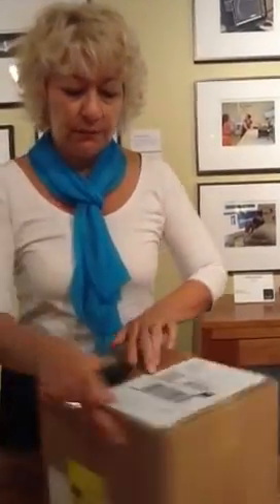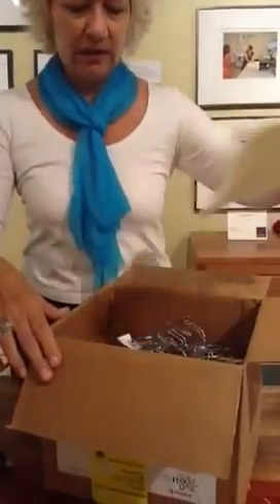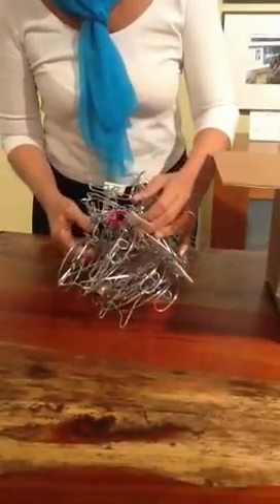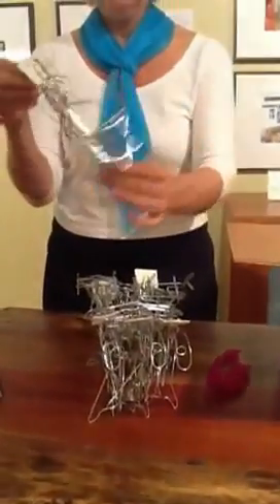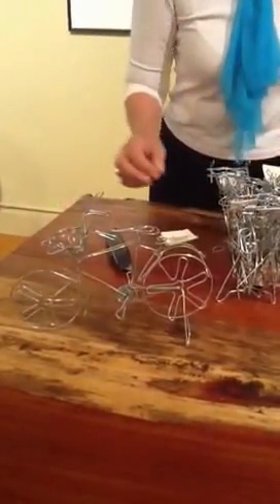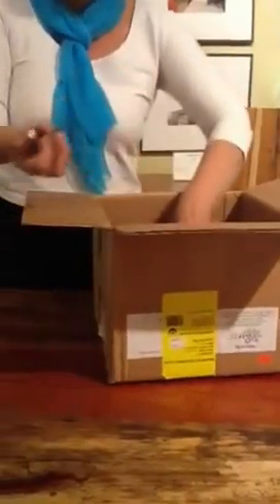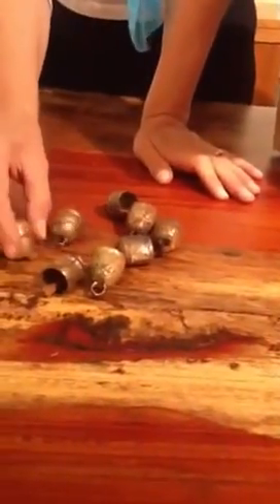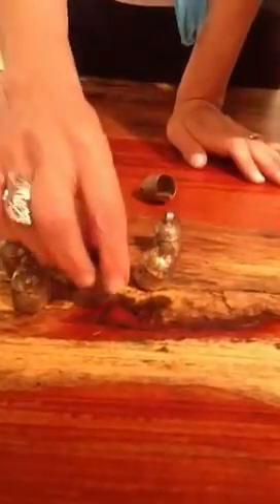Jingle bells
Haul video from NYIGS